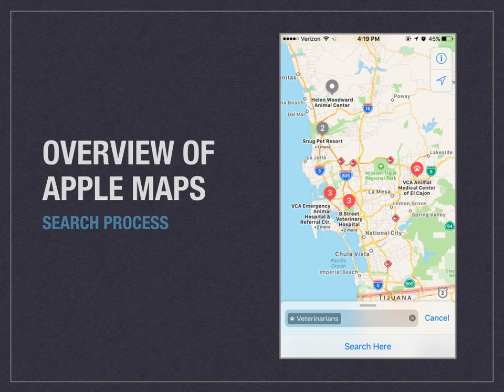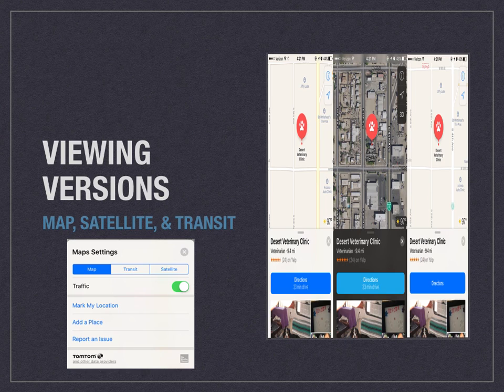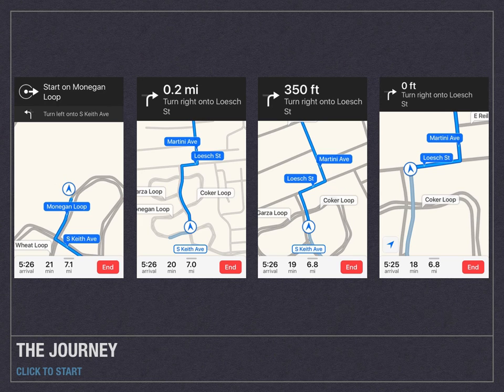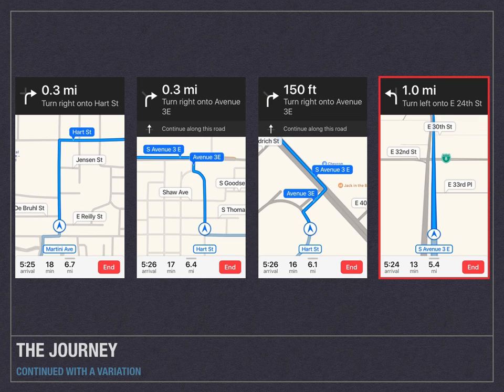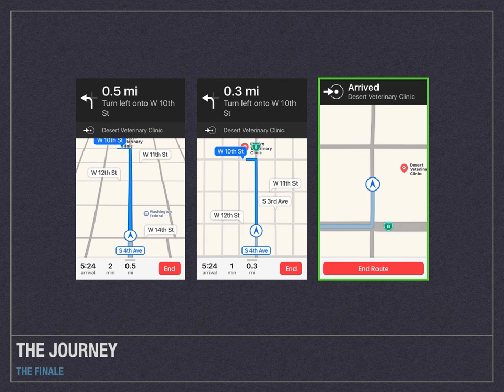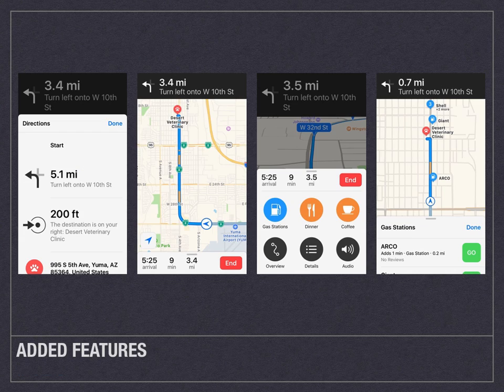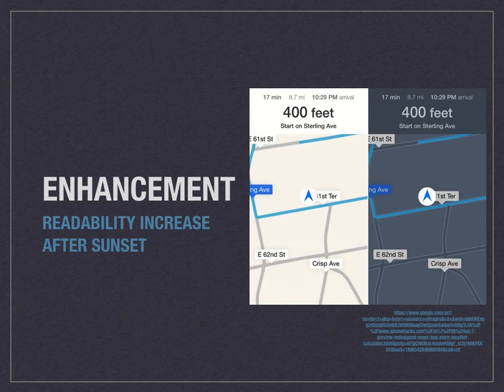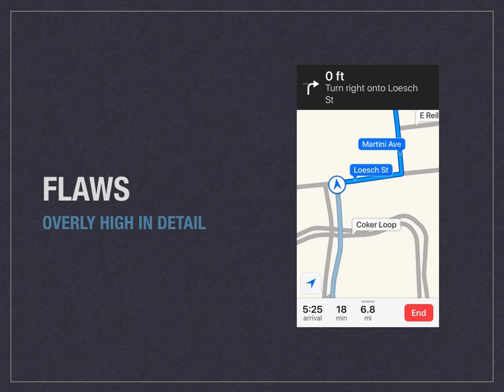Kapaska Dana UI Observation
Interface for User: Apple Maps